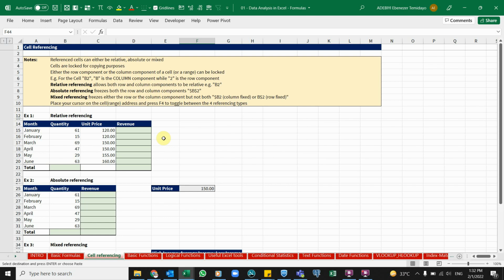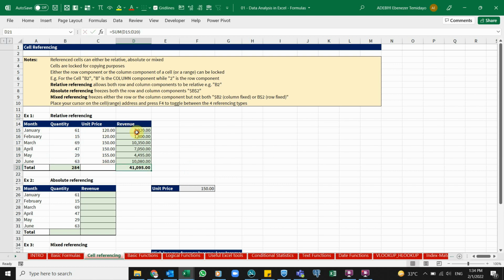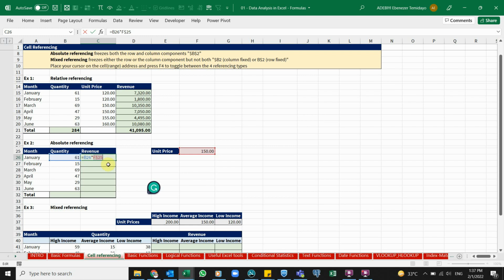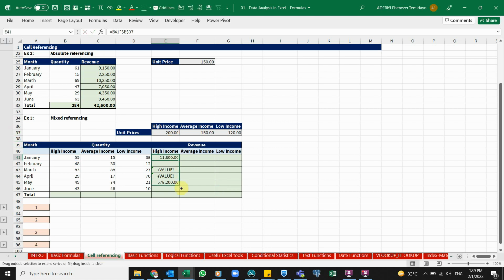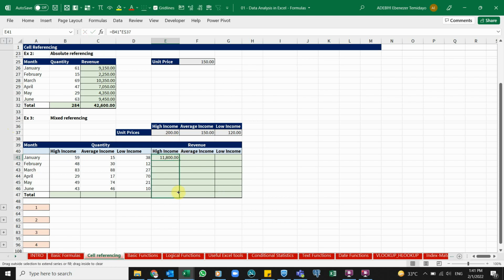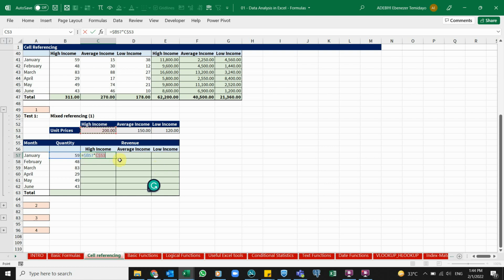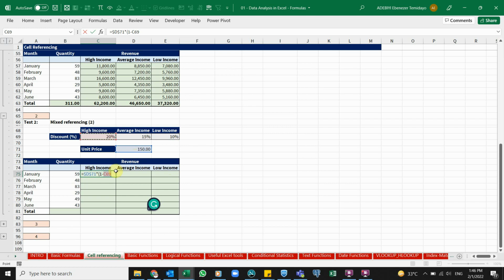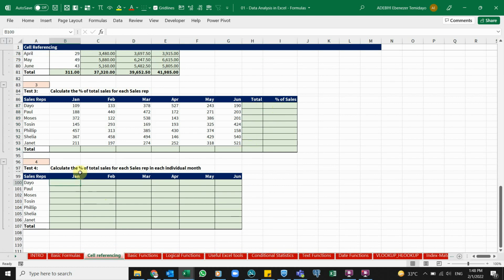Cell referencing in Excel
This video gives full explanation of what you should know about cell referencing